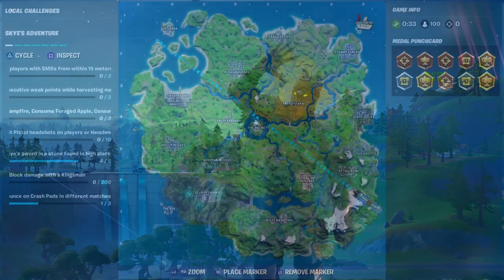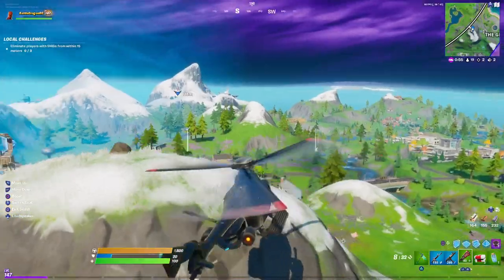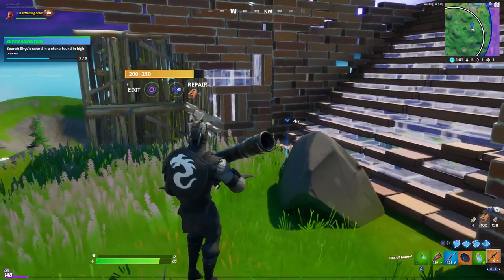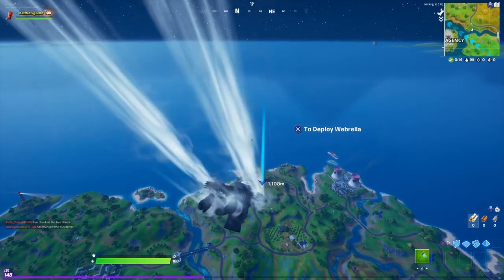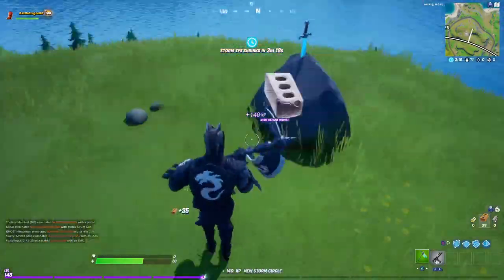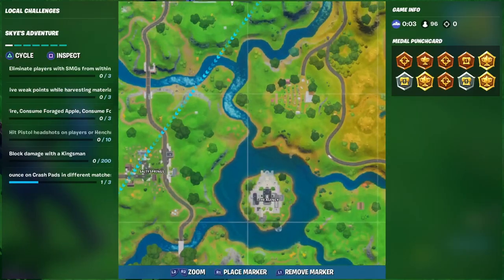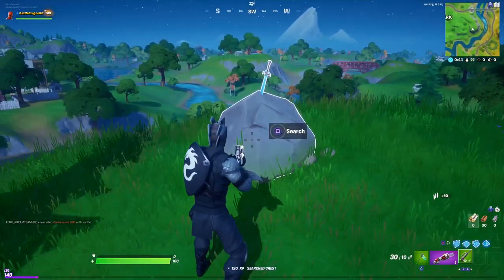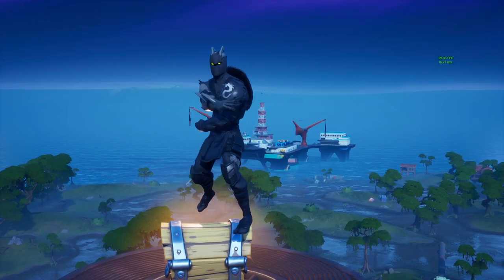Skye's Sword in the Stone Locations, FORTNITE CH2S2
Check outSkye's Sword in the Stone Locations in FORTNITE CH2S2